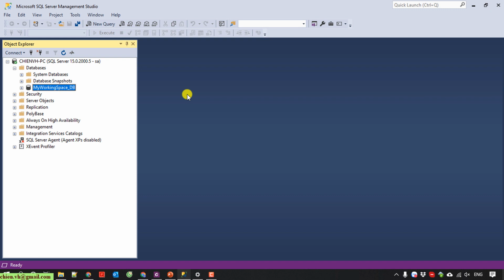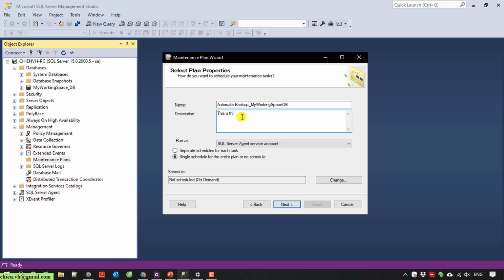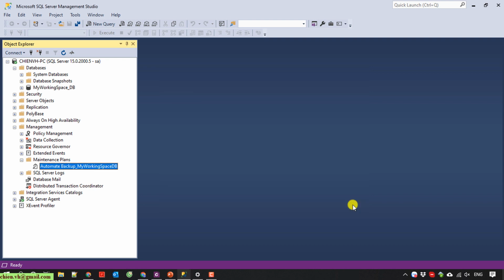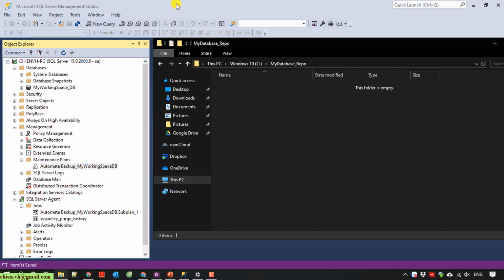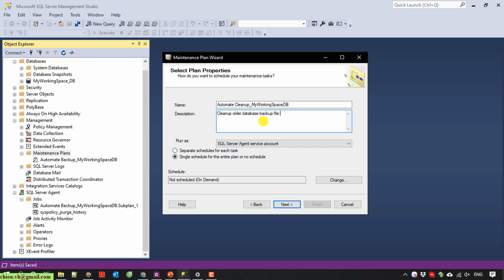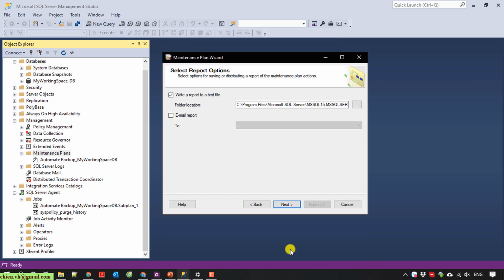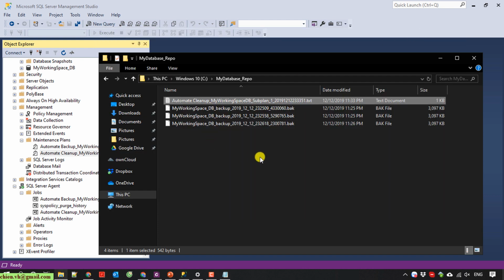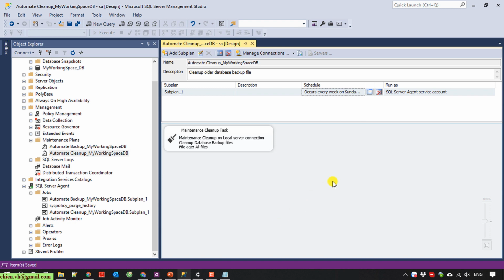Schedule Jobs to Automate Backup & Cleanup Backup Database Files in SQL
Full Steps to Set Schedule Jobs to Automate Backup & Cleanup Backup Database Files in SQL.
How to delete old database backup files automatically in SQL Server?
Delete old database backup files automatically in SQL Server using SQL Server Agent?
How to create and manage SQL backup policies?
Removing Old SQL Database Backups Step-by-step Instructions.
SQL Server job to delete old backups.
Create a Database Backup Cleanup Maintenance Plan in SQL.
How to automate SQL Server database backups?
How do I schedule a SQL Server Backup automatically?
How do I schedule a backup in SQL Server 2012?
How do I schedule a database backup in SQL Server 2014 Express?
How to automate SQL Server database backups in SQL Server 2012/2016/2019?
How to schedule and automate backups of SQL Server database?
How to Schedule SQL Server Database Backups?
Instructions for running backups for SQL Server.
SQL Database automatic back up.
How to take sql server database backup automatically?
Schedule database backup sql server 2012.
Sql server 2016 scheduled backup.
How to schedule automatic backup in sql server 2016?
How to schedule automatic backup in sql server 2017?
How to schedule backup in sql server 2008 r2?
How to schedule automatic backup in sql server 2012?
Sql script to backup stored procedures?